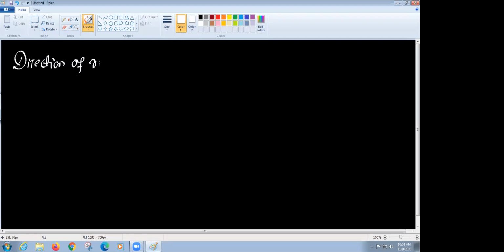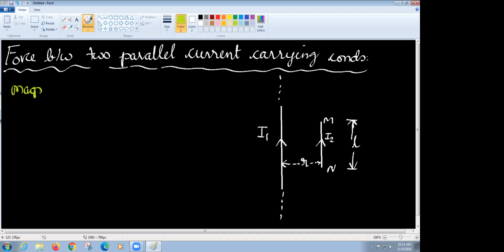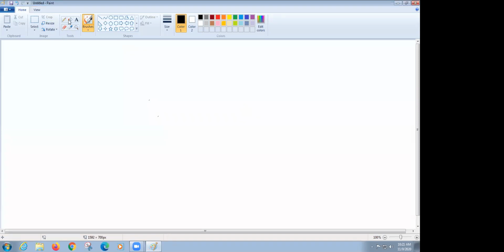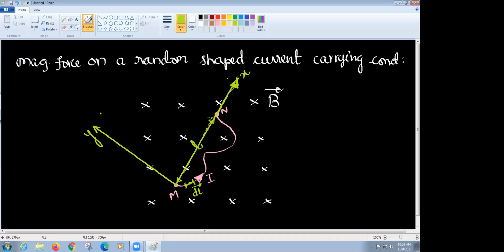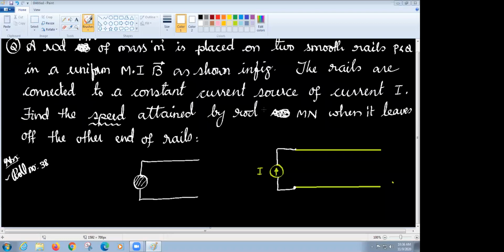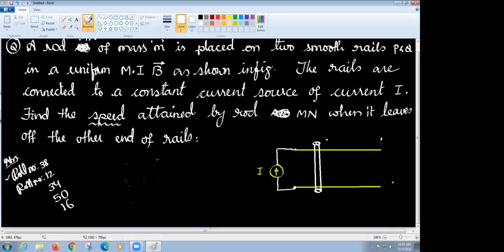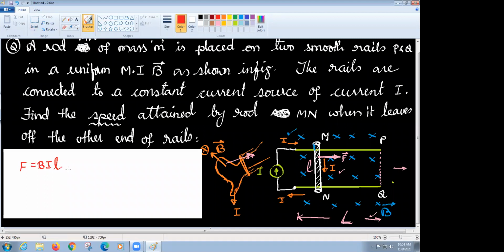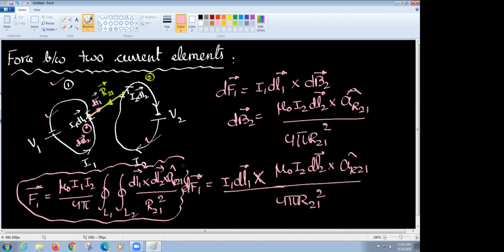Magnetostatics (solved problem)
The video starts at 3:39:00